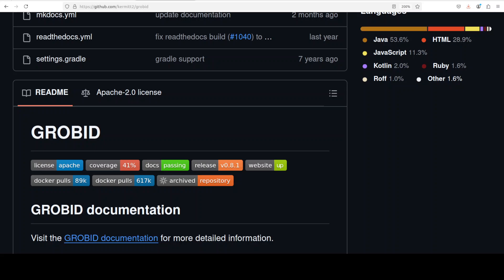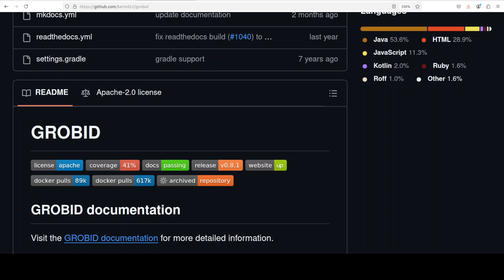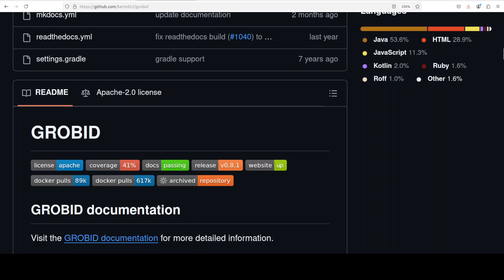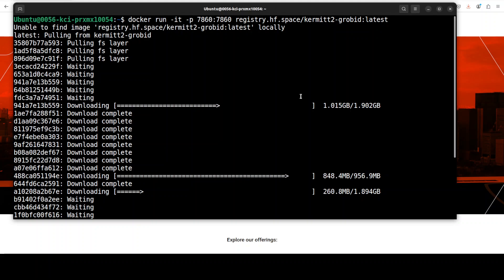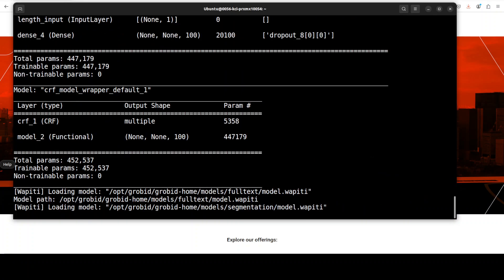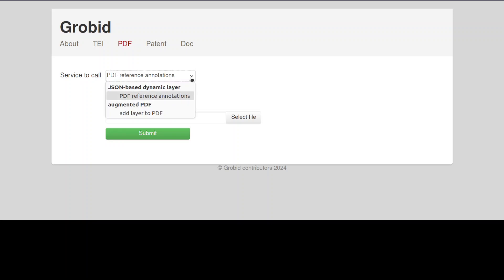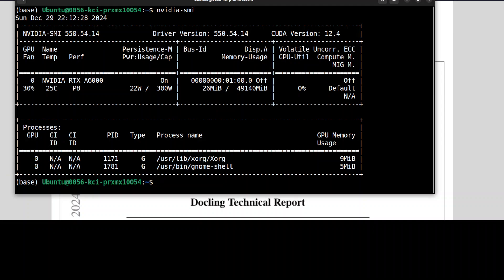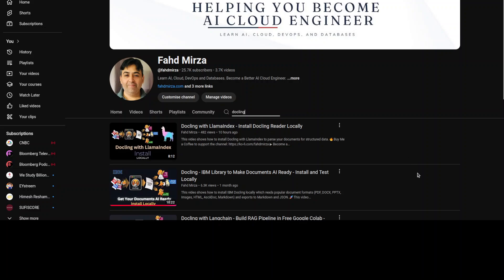Install GROBID Locally - Extract Information from PDF, TEI Research Docs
This video shows how to locally install GROBID which is a machine learning library for extracting, parsing and re-structuring raw documents such as PDF into structured XML/TEI encoded documents